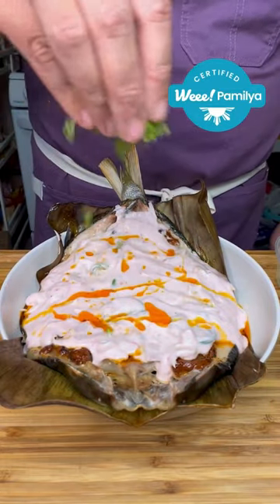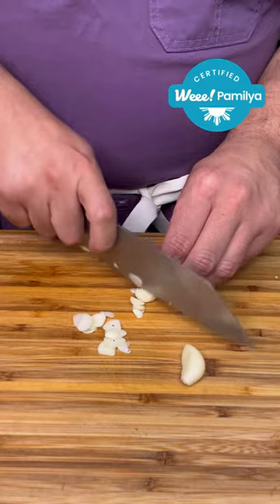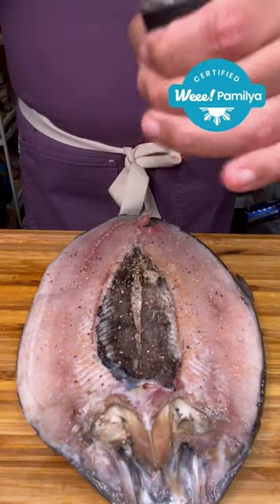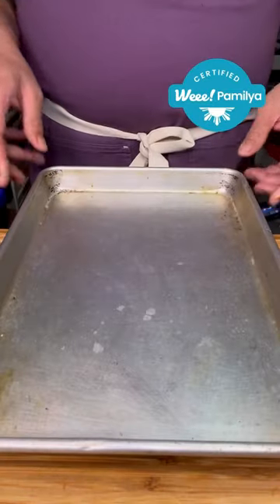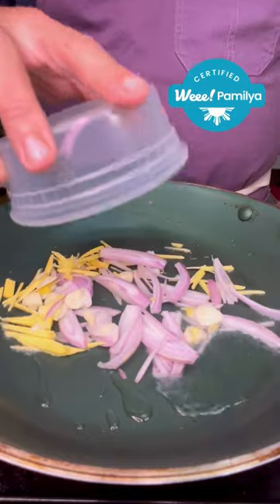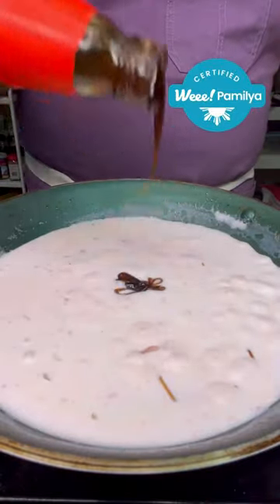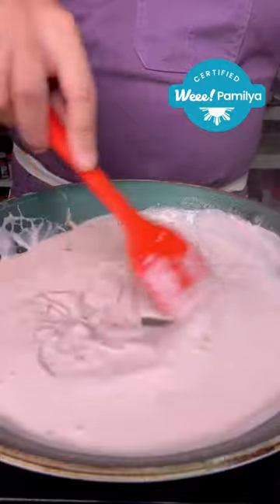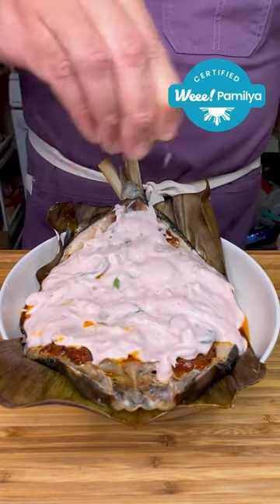Longanisa Stuffed Milkfish with Spicy Coconut Sauce